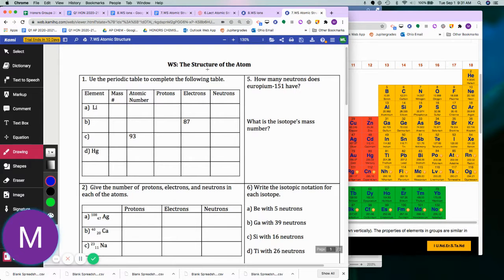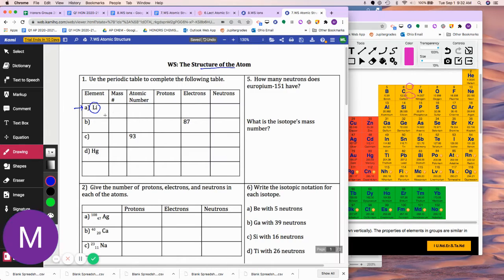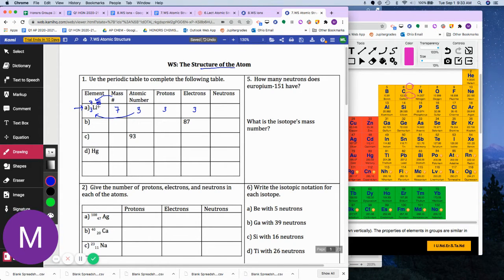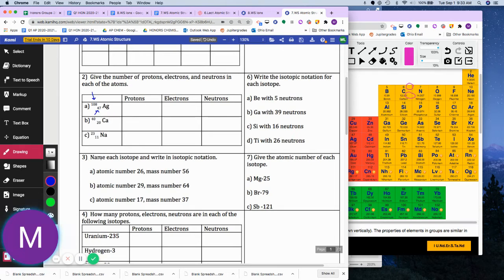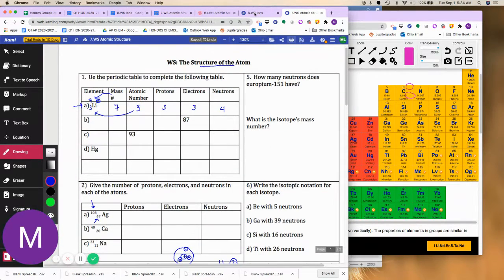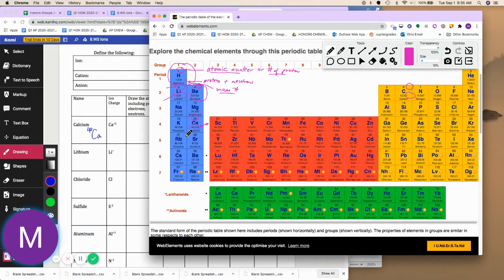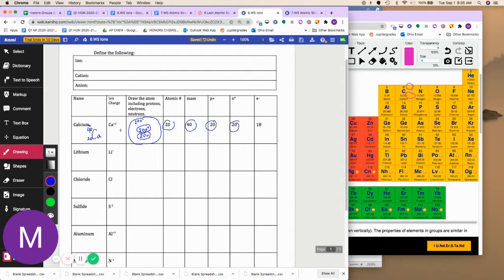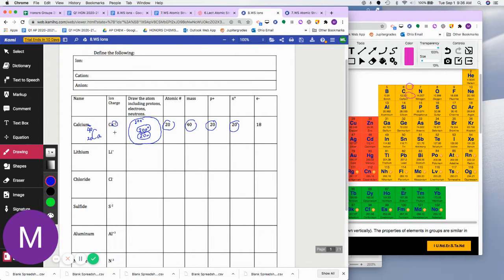How to Count Protons, Electrons, Neutrons Practice Problems